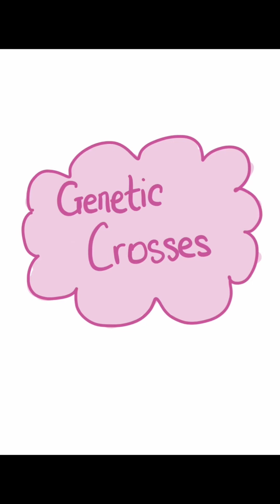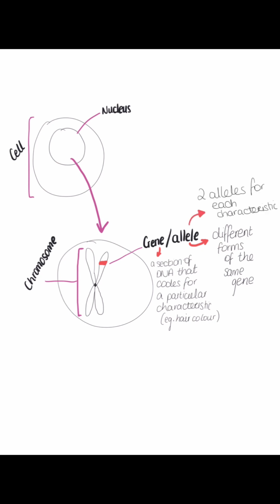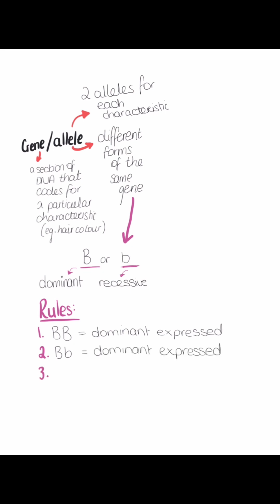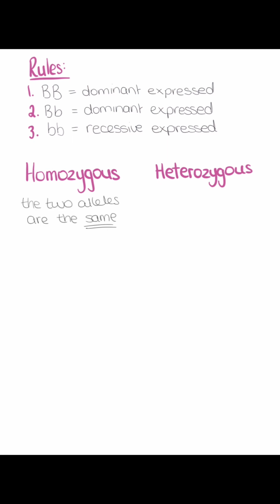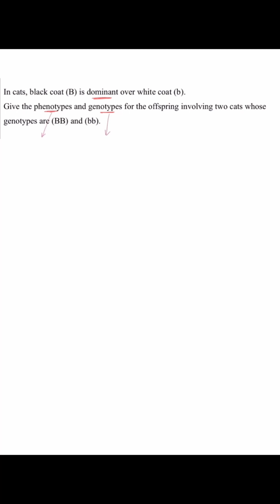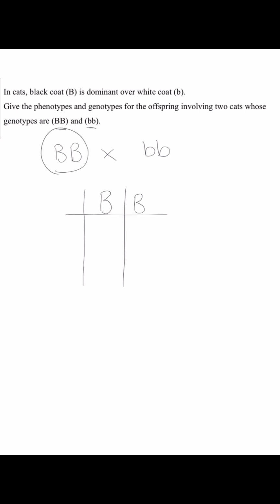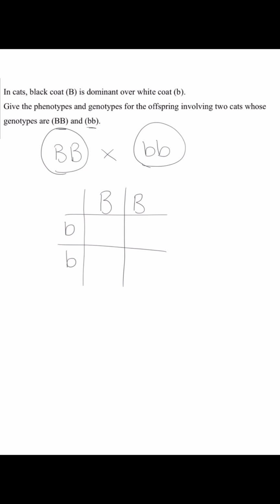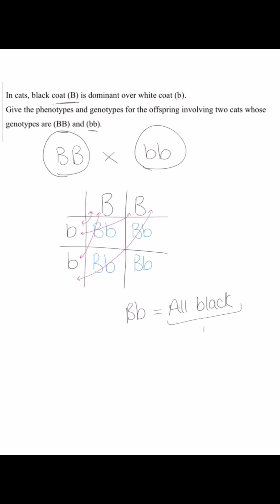Genetic Crosses - Basic Introduction - Leaving Certificate Biology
A short video explaining the basic terminology of genetics - relevant to the Irish Leaving Certificate Biology exam.